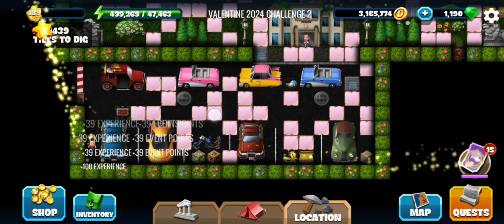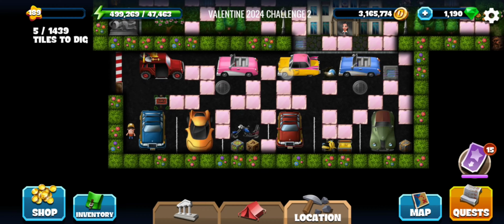Challenge 2 - Valentine 2024 - Diggy's Adventure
Video of Valentine 2024 Challenge 2 Diggy's Adventure, 2nd challenge location of the Valentine 2024 event.
Complete walkthrough of diggy's adventure valentine 2024 challenge 2 showing all puzzle solutions, treasure parts and hidden bonuses.
In Valentine 2024 Challenge 2, we must gather 8 bags that the passengers left nearby and bring them back to get all the rewards onboard the ship.

Timestamps:
0:00 - Find the objective.
1:31 - (BONUS) Plant on pebbles.
1:42 - Find 8 bags.
6:55 - Photo for Album.
7:06 - Continue looking for remaining bags.
9:34 - (BONUS) Another plant on pebbles.
9:55 - Go through the cave.
11:34 - Photo for Album 2.
12:45 - Place stones on marks for mini rewards.
14:30 - Get the last bag and return.
17:32 - Get the rewards!

Energy needed for completely clearing valentine 2024 challenge 2:
Egypt: 67,712
Scandinavia: 411,594
China: 1,163,605
Atlantis: 2,353,700
Greece: 4,053,105
New World: 5,719,440
Terra: 7,147,795
Mars: 8,727,650

Mine contains 1439 tiles and 55 six fingered gloves.